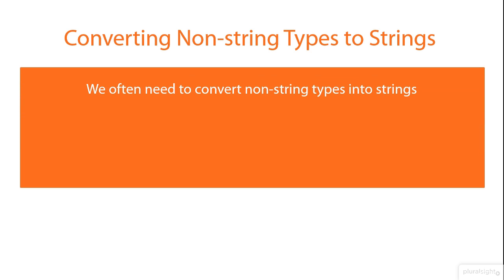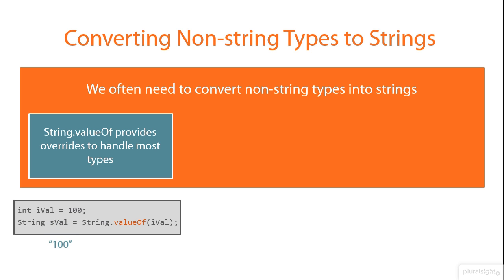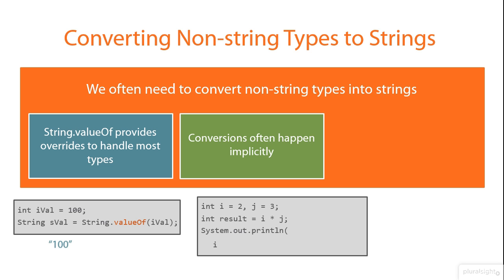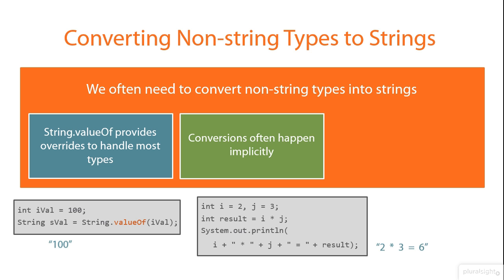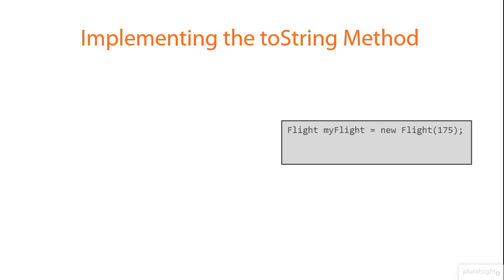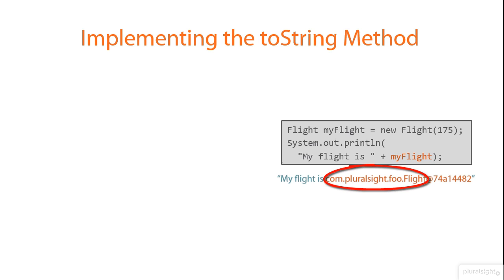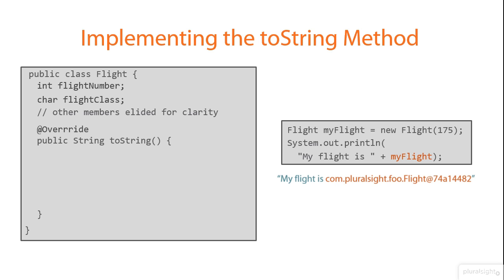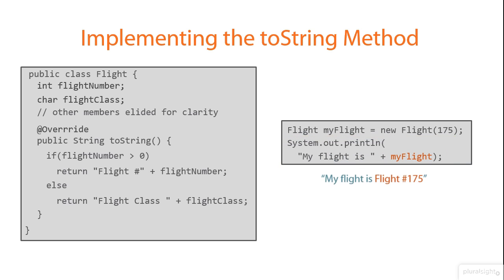Java_Tut_Beginner1- 76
More About Data Types  String Representation of Non string Values